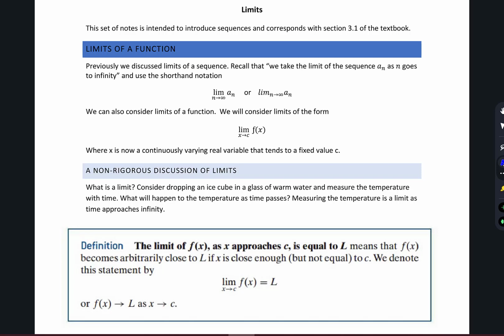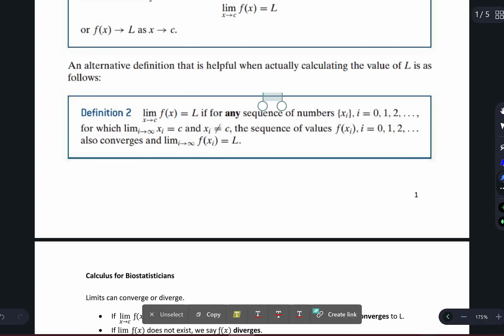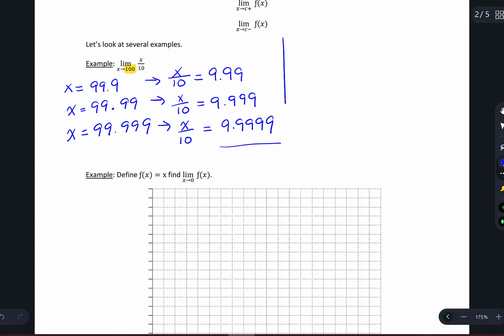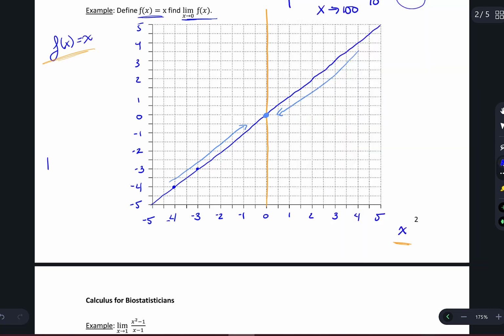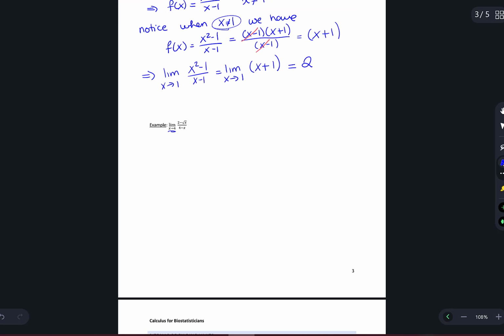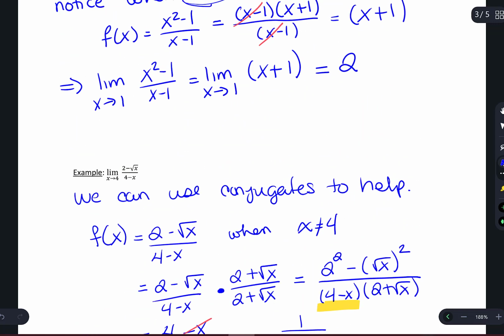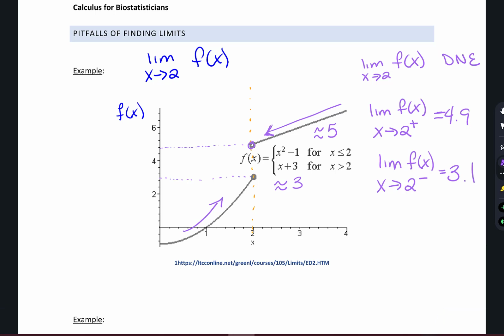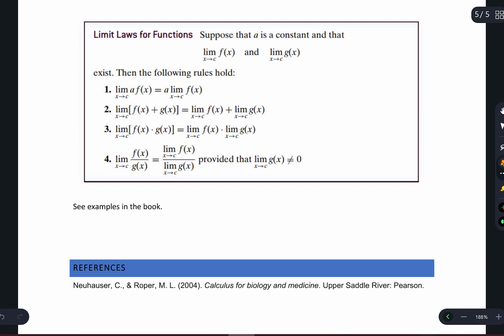Calculus for Biostatisticians: Limits